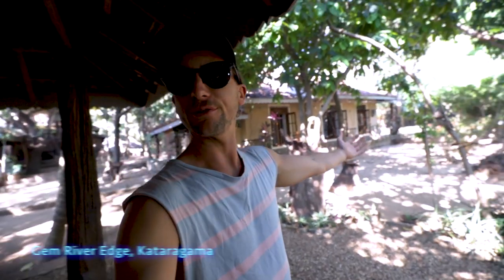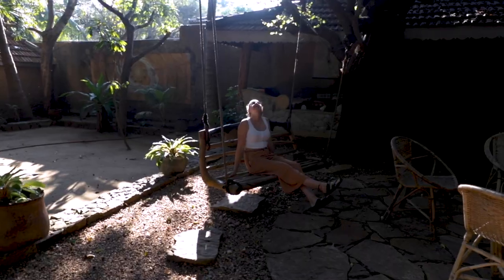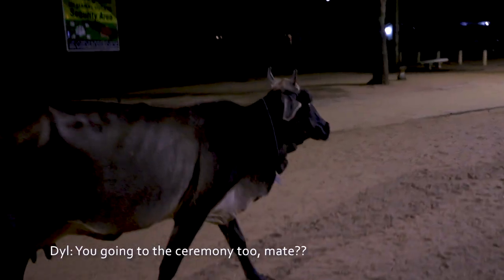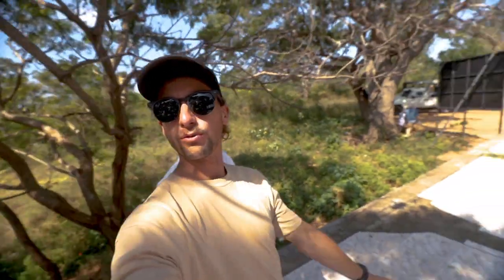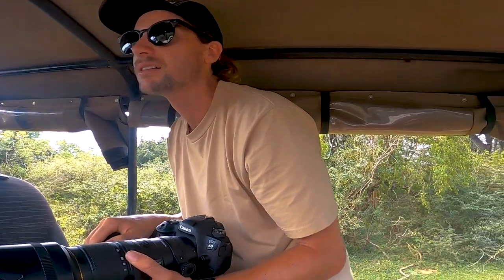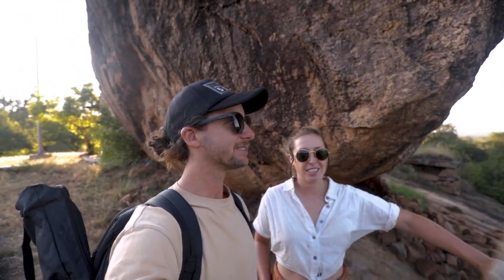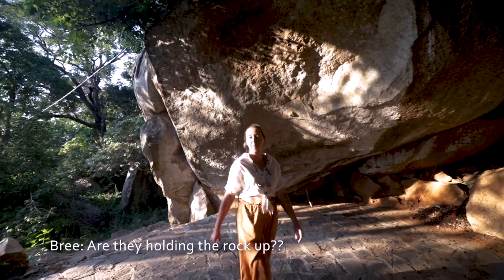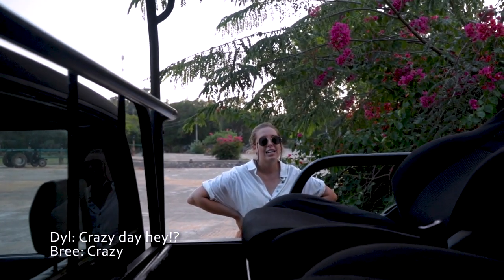A LESS TOURISTIC safari experience in the YALA NATIONAL PARK // Sri Lanka (2020)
We went on safari in Sri Lanka while staying in Kataragama, a town that borders the Yala National Park. We chose to do a full day safari and we witnessed the amazing wildlife that Sri Lanka has to offer. Yala National Park is a must do while travelling in Sri Lanka in our opinion.